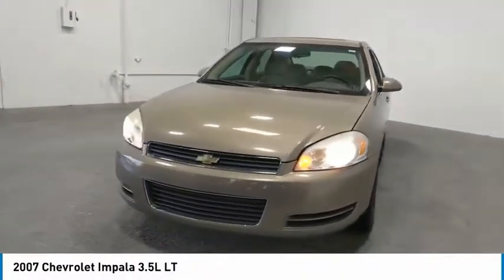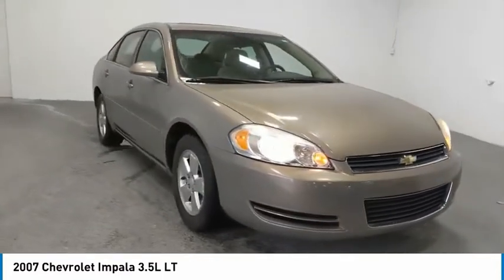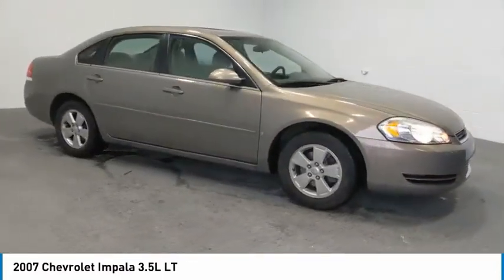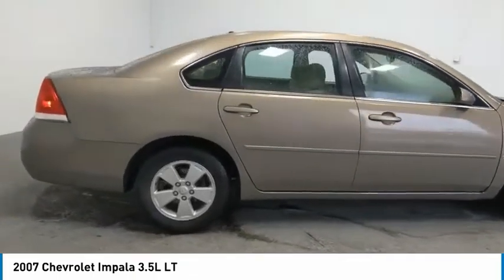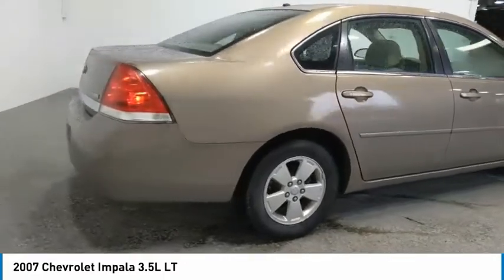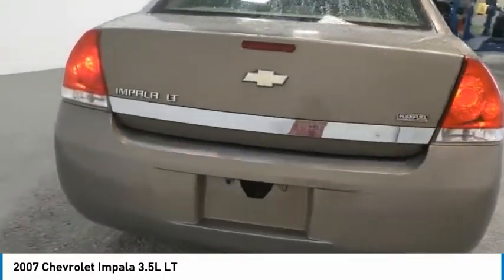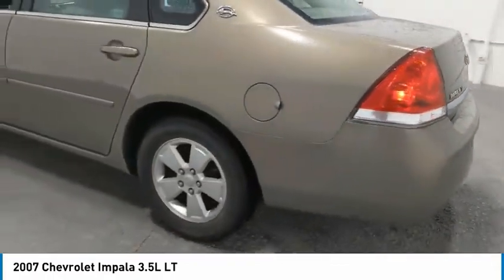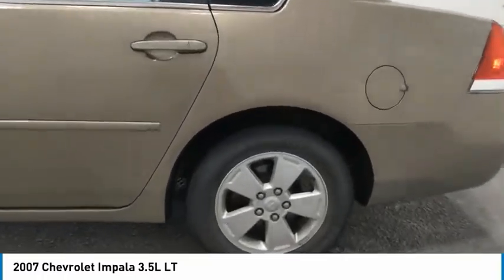2007 Chevrolet Impala Live 79281019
2007 Chevrolet Impala 3.5L LT

Recent Arrival! Edwards Chevrolet 280 is Proud to offer you this Exceptional 2007 Chevrolet Impala, Appointed with the LT Trim and is finished in Amber Bronze Metallic over Neutral Cloth inside. Highlight features include And it is ready for your consideration today!brbrbr21/31 City/Highway MPGbrbrbrEdwards Chevrolet-280 in Birmingham, AL, also serving Tuscaloosa, AL and Montgomery, AL is proud to be an automotive leader in our area. Since opening our doors, Edwards Chevrolet-280 has kept a firm commitment to our customers. We offer a wide selection of vehicles and hope to make the car buying process as quick and hassle free as possible PLUS Lower city taxes on purchases.